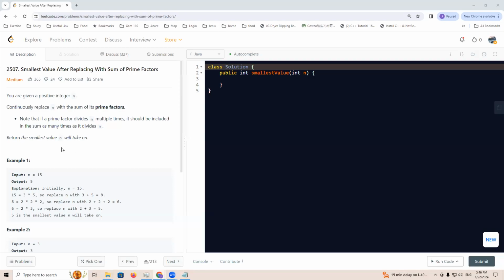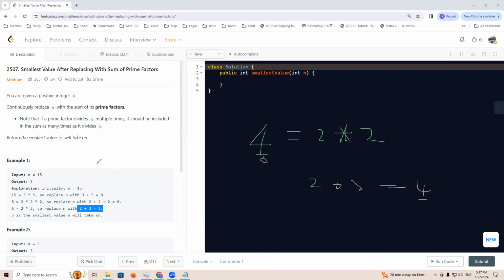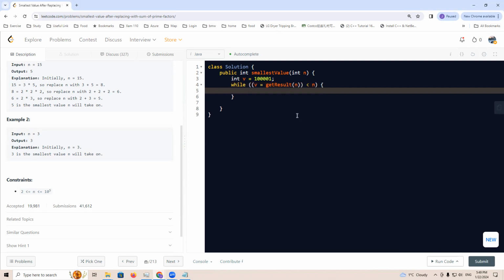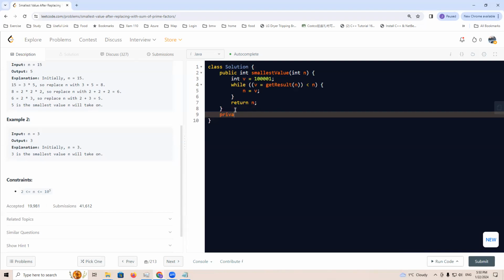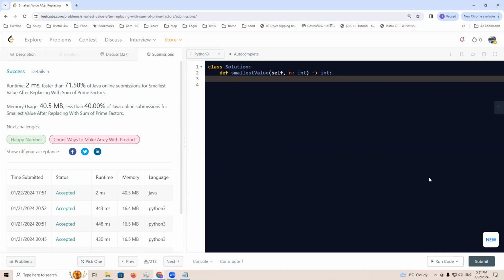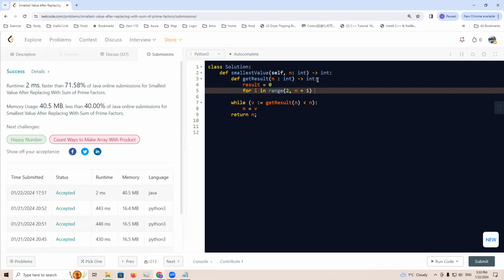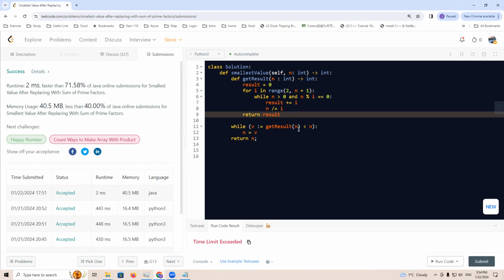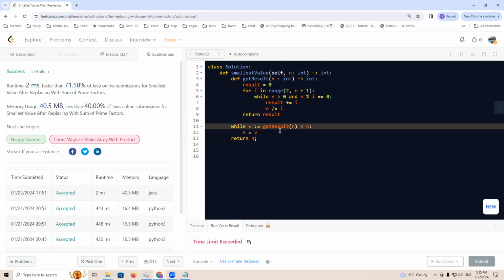2507. Smallest Value After Replacing With Sum of Prime Factors